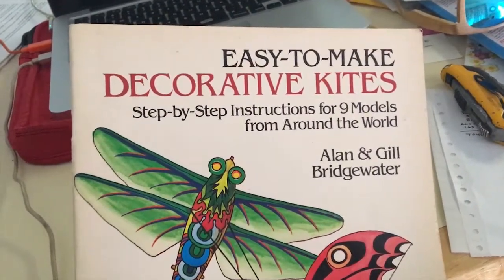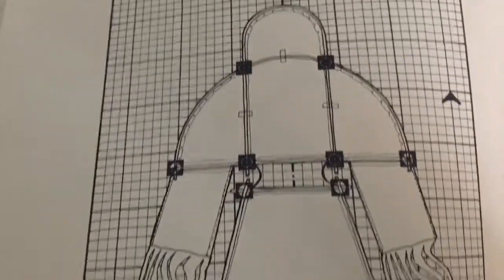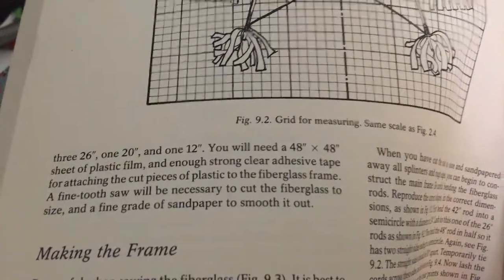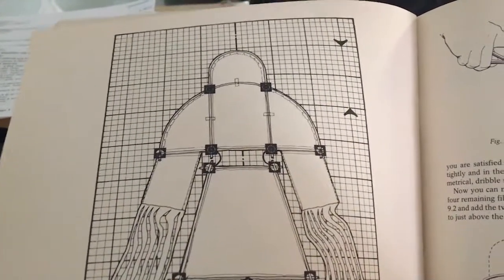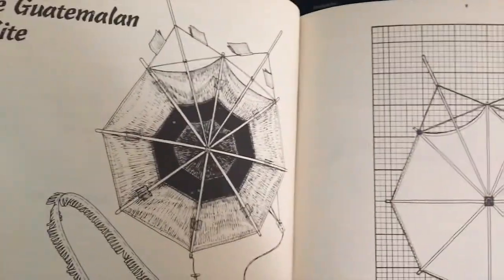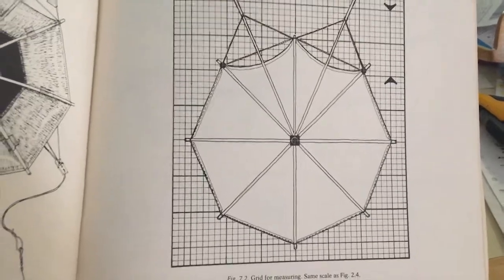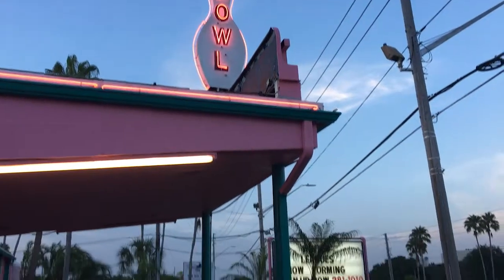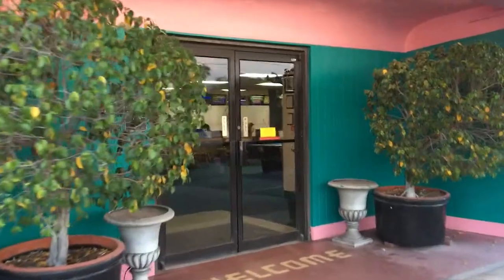Worlds Greatest Kiting 176 - Kite Plans